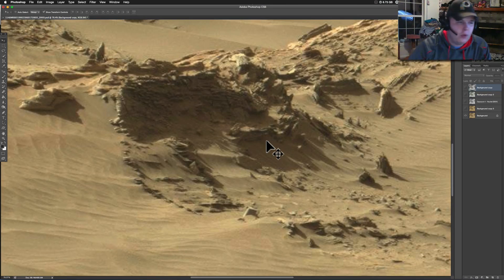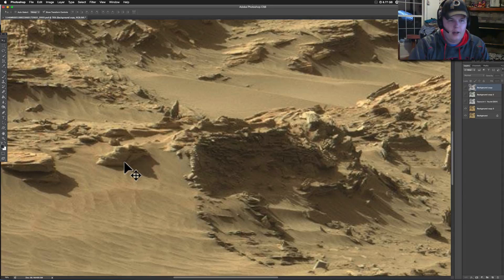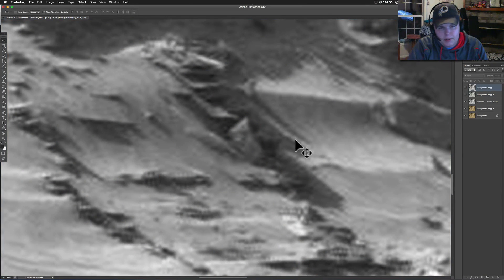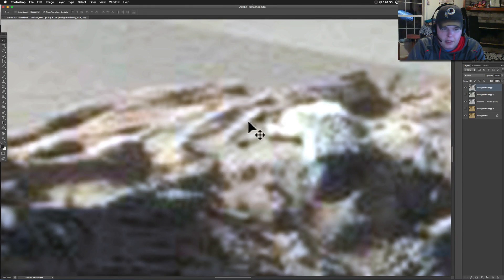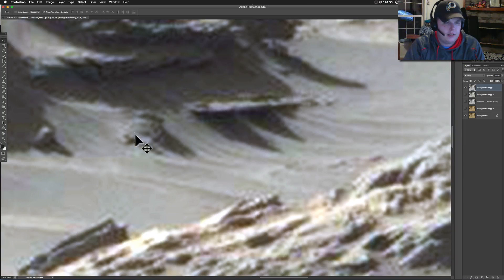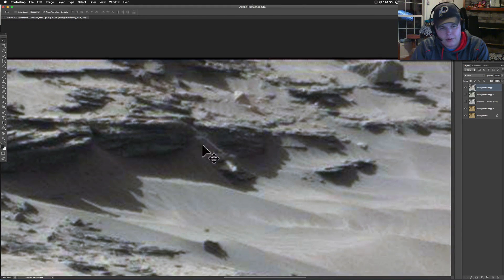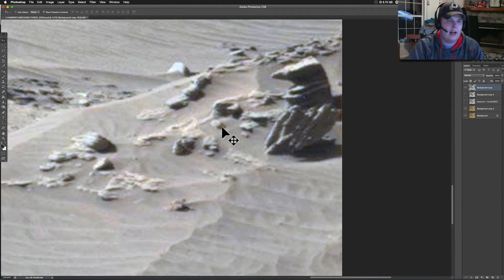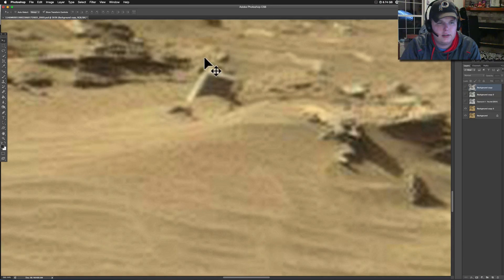Mars Pipes, Tubes, Structures & More In New Curiosity Rover Image!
The thumbnail should draw you directly to this amazing image!  There is so much to be seen.  These artifacts come flying out of the door there are so many people hungry for information and to see the next set of images!  Make sure you check out the whole video and article you will want the original as well as the enhanced images for your collection!  Much love to everyone!  Feels good to get some videos done and start sharing some of the new material.  Going to get some Moon stuff and other projects I have in the works out to you real soon!   Take it easy...